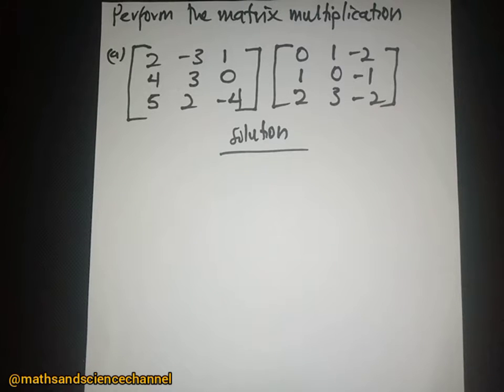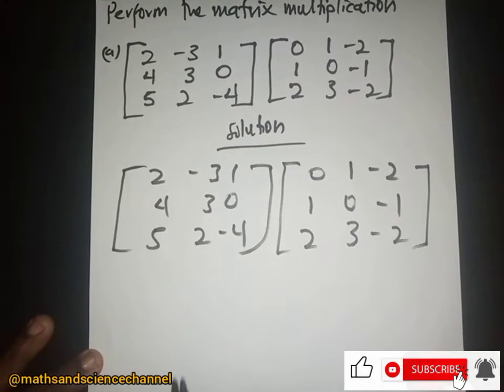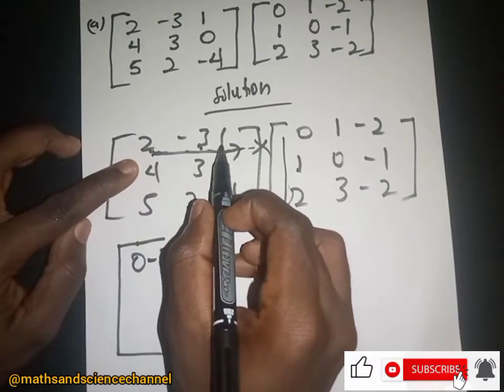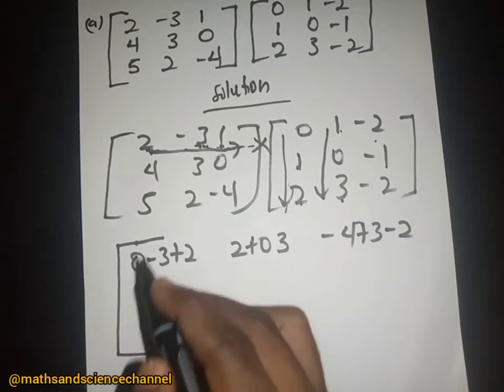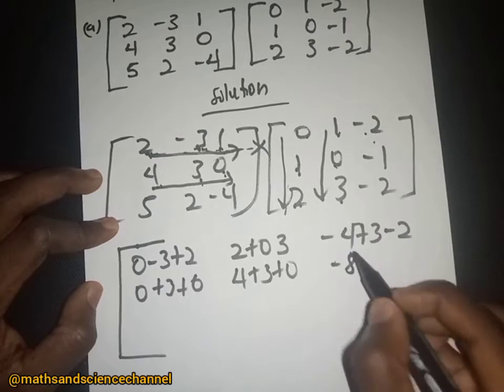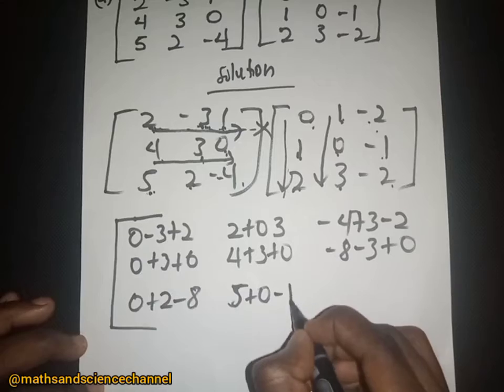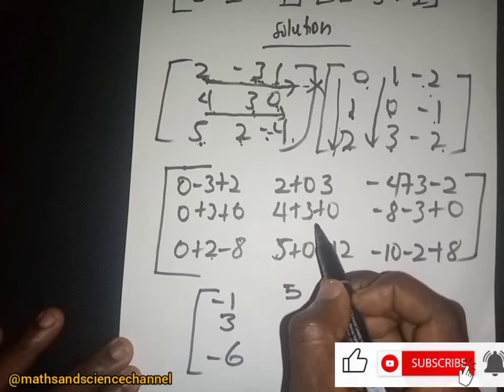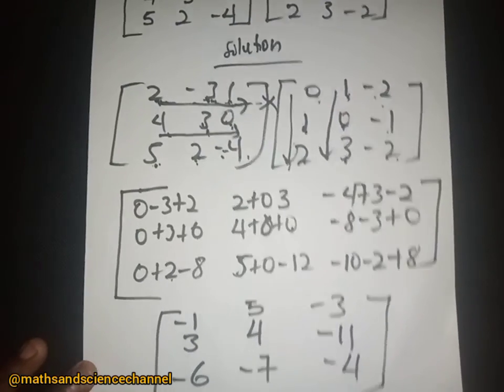How to solve multiplication of a 3x3 matrix.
,In this How to solve multiplication of a 3x3 matrix and How to Multiply Matrices - A 3x3 Matrix by a 3x3 Matrix video, we are going to learn Matrix Multiplication: Example 2 (3x3). Also matrix division,2x2 matrix,matrix multiplication 2x2, matrix inverse,matrix addition, transpose of a matrix, identity matrix,matrix equation and matrix determinant,matrices multiplication

1.  A tricky problem with a "divine" answer! Can you find the value of x? find x;

3. How to find the limit of a trigonometric function. Finding the limit of a trigonometry function. TRY;

7. 3 Easy Steps To Solve Representation Of Functions As Power Series. How to represent Power series.;